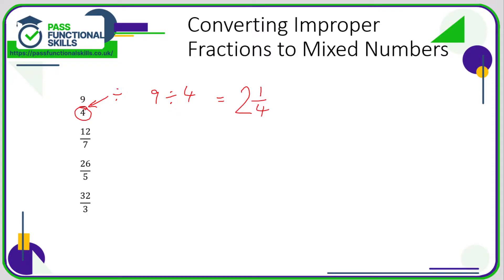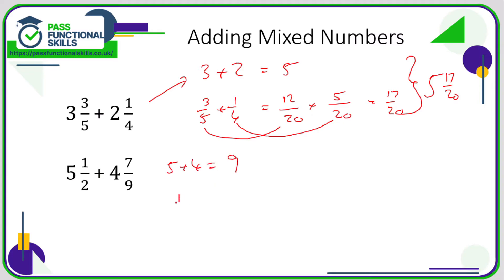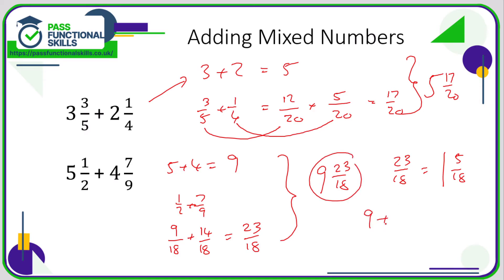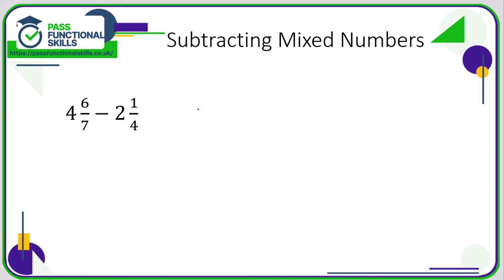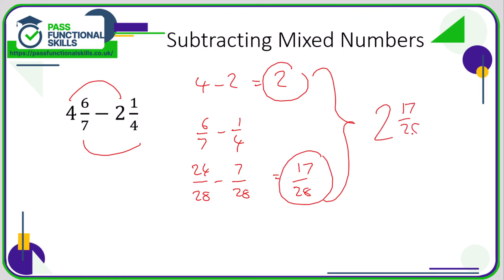Numbers - Fractions (Video 3)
This is the Pass Functional Skills revision video on Numbers - Fractions (Video 3).